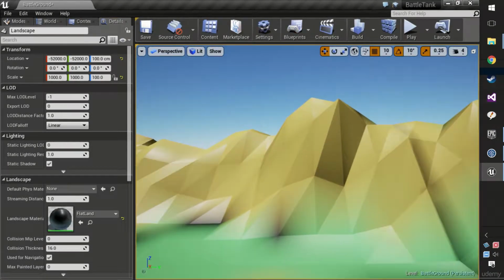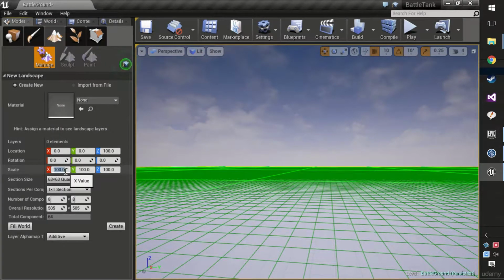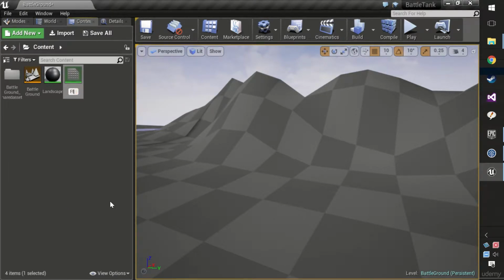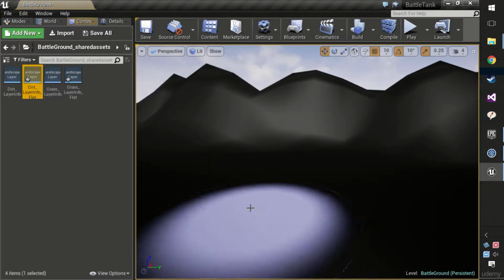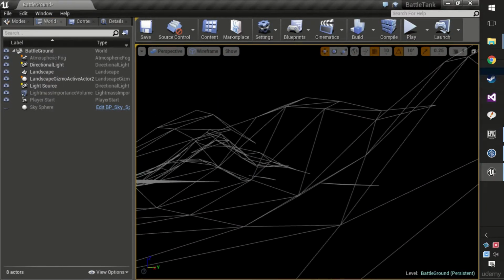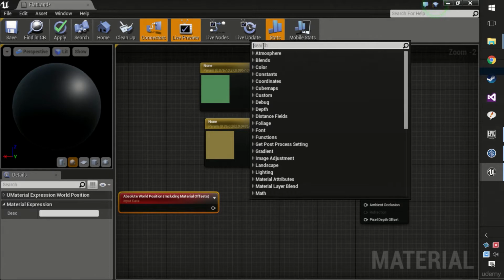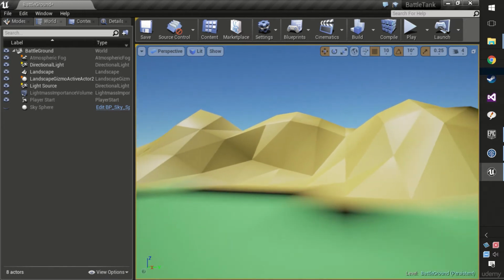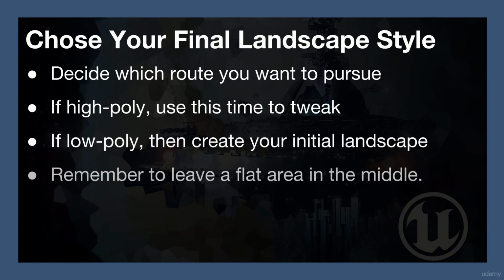108n flatn shadingn lown polyn landscapesn tank